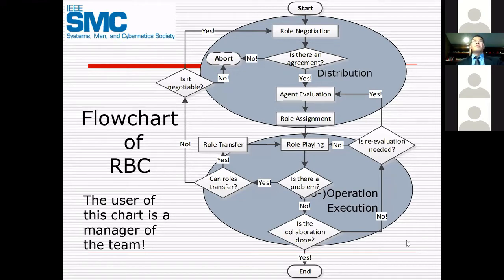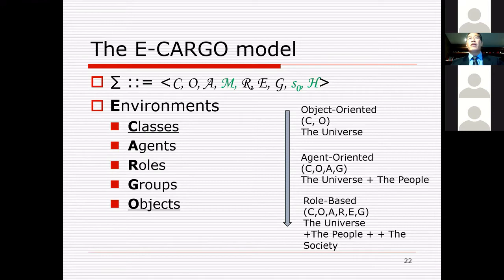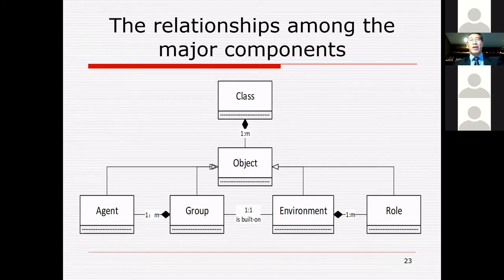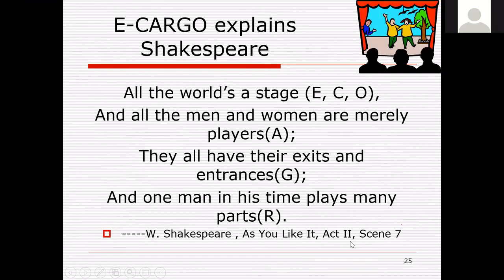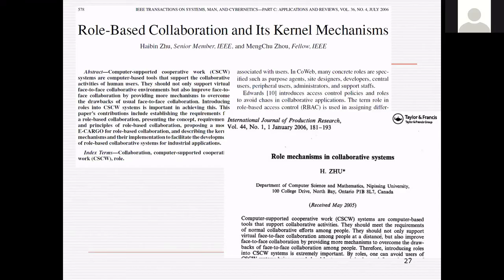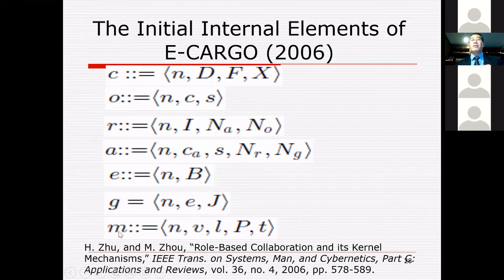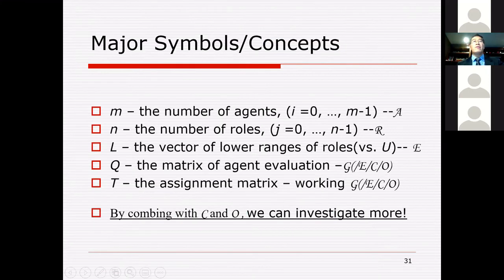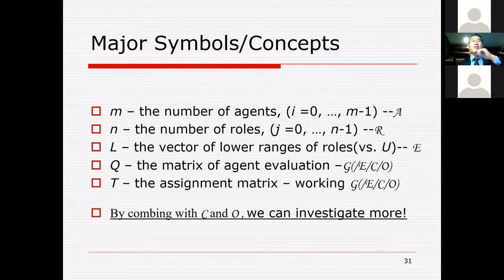DREAMS - 2020 - International Lecture Series - Haibin Zhu - 30-09-20 - 5 of 9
ITM (SLS) Baroda University - DREAMS - 2020 - International Lecture Series - Haibin Zhu - 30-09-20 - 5 of 9